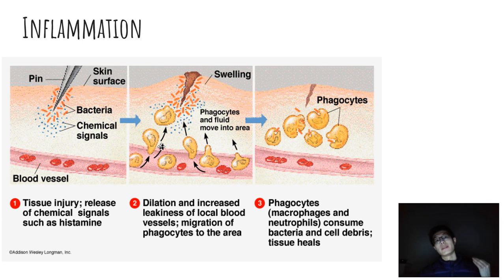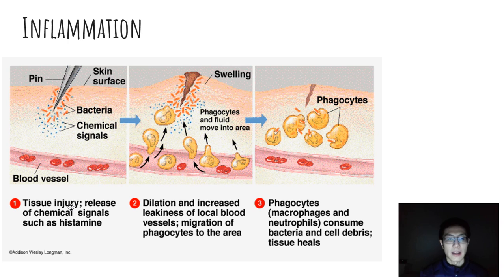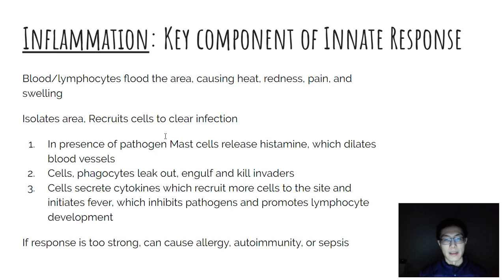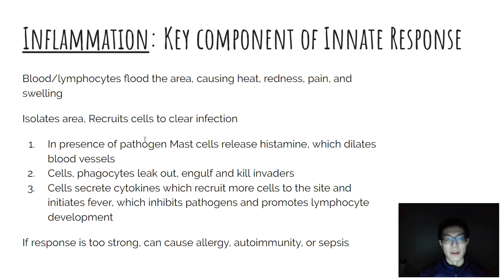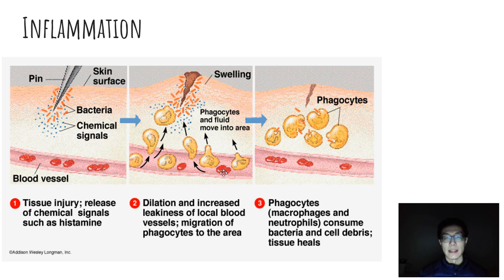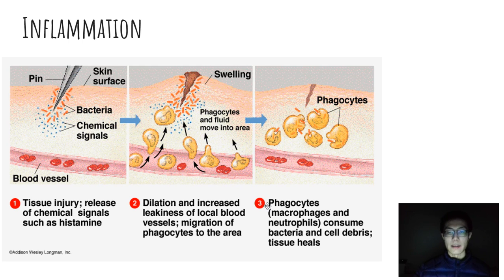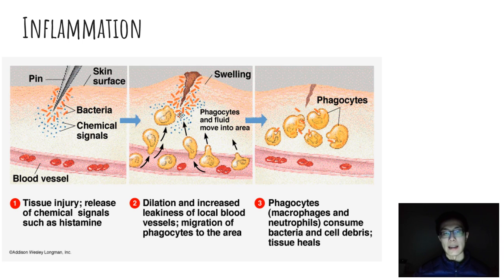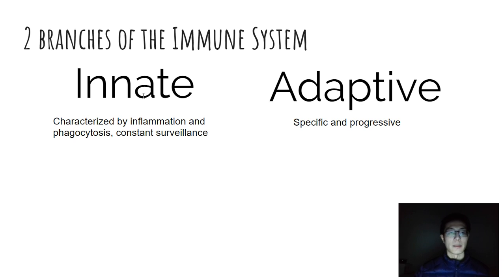Innate Immunity Review (BI 108)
Non-specifically protecting you since birth.

Special thanks to:
Annie L.
Zoe T.
Rebecca S.
Anthony M.
Allison Z.
Dr. Spilios
Dr. Loechler
Dr. Tolan

Extra Sources:
Life: The Science of Biology, 10th Edition